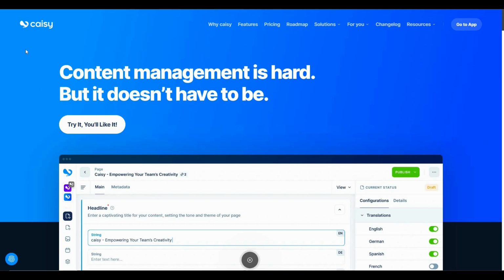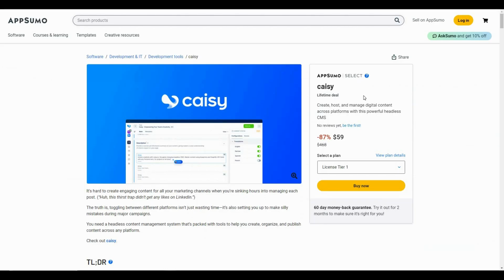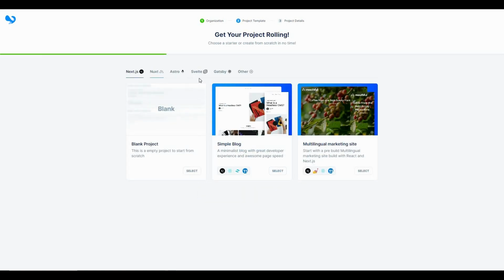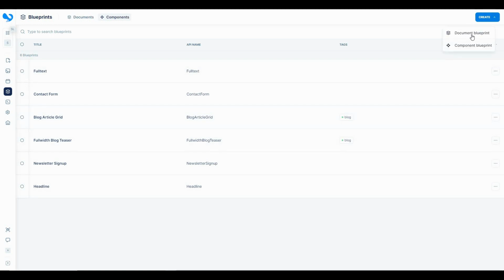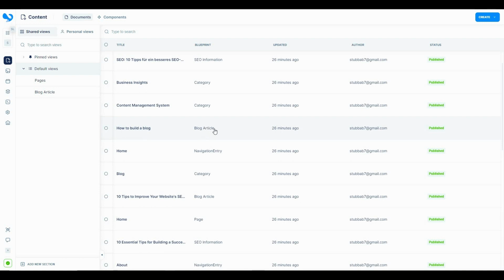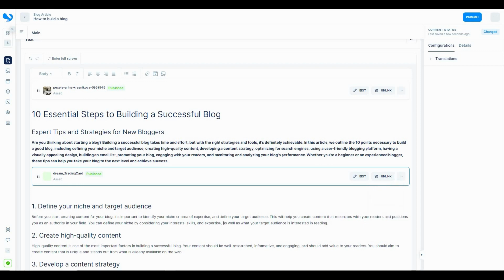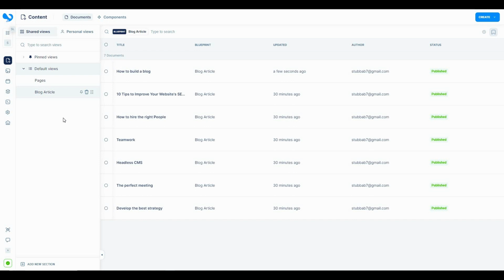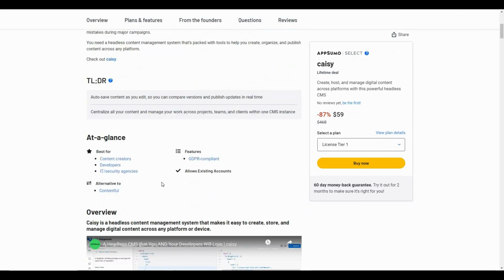Caisy Review: The Ultimate Headless CMS for Streamlined Content Management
Caisy Review

Welcome to our comprehensive review of Caisy, the revolutionary headless content management system that simplifies content creation, storage, and management across any platform or device.

In this video, we dive deep into the powerful features that make Caisy a game-changer in the world of content management. With its multi-tenancy functionality, you can effortlessly structure your work into organizations, groups, and projects, allowing for seamless switching between them. Say goodbye to juggling multiple dashboards and hello to centralized content and resources.

Caisy Timestamp

0:00 Caisy Review Introduction
1:18 AppSumo Lifetime Deal
2:06 Subscription Plan
2:14 Getting Started
2:52 Dashboard
3:09 Playground
3:43 Assets
4:28 Content
6:30 Project Management
7:00 Release/Scheduling
7:45 Overall Review